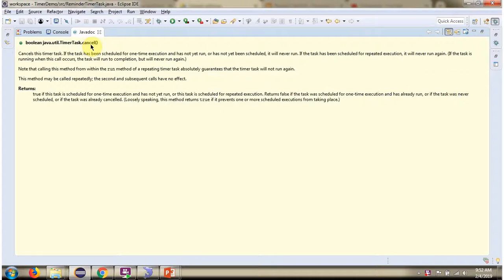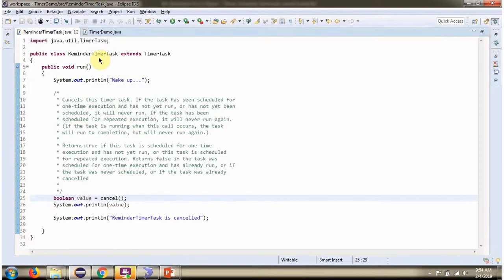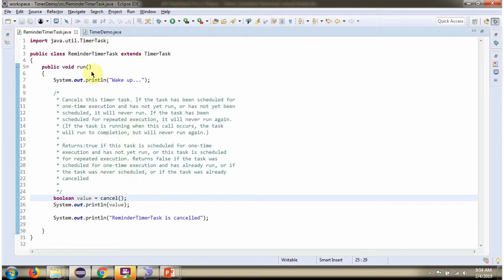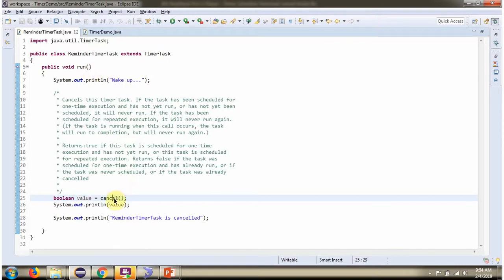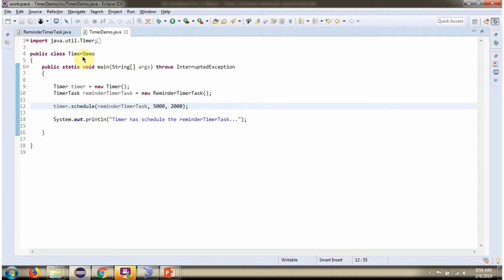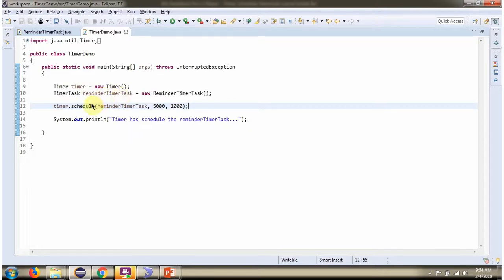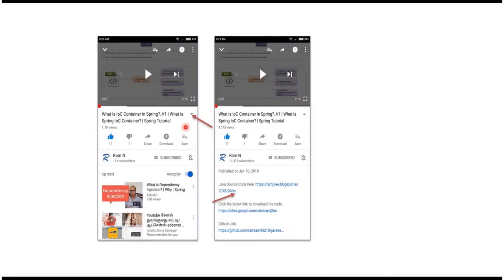How to Cancel the timer task inside the run() method of TimerTask?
In this tutorial, we will learn how to cancel a timer task from within the `run()` method of a `TimerTask` in Java.

Sometimes, while a timer task is executing, we may need to cancel it dynamically based on certain conditions or events occurring within the task itself. Java provides a way to achieve this by allowing us to call the `cancel()` method of the `TimerTask` class from within its `run()` method.

Here's a breakdown of the steps involved:

1. **Override the `run()` Method:** First, you need to extend the `TimerTask` class and override its `run()` method. This is where you'll implement the logic of your timer task.

2. **Check Cancellation Condition:** Inside the `run()` method, include the logic to check whether the task should be cancelled based on certain conditions. These conditions could be related to the task's progress, external events, or any other criteria.

3. **Call `cancel()` Method:** If the cancellation condition is met, call the `cancel()` method of the `TimerTask` object to cancel the task.

4. **Handle Task Cancellation:** Optionally, you can include additional logic to handle the cancellation of the task. This could involve performing cleanup operations or logging messages to indicate that the task has been cancelled.

By following these steps, you can dynamically cancel a timer task from within its `run()` method, providing flexibility and control over the execution of scheduled tasks in your Java applications.

How to Cancel the timer task inside the run() method of TimerTask  | java scheduler tutorial